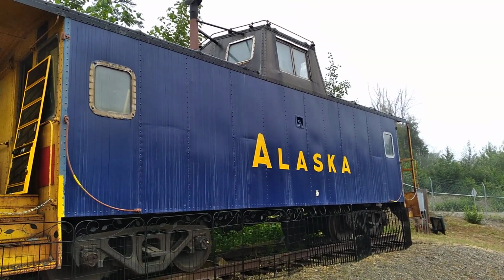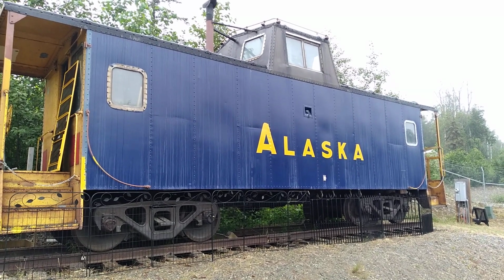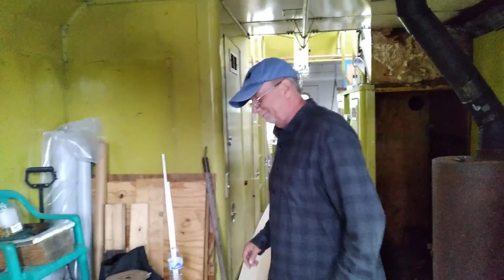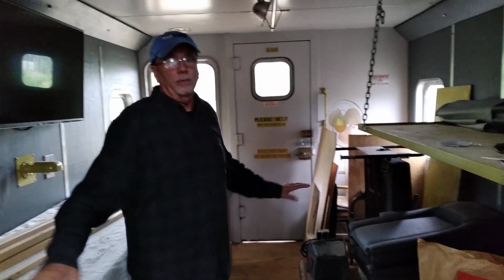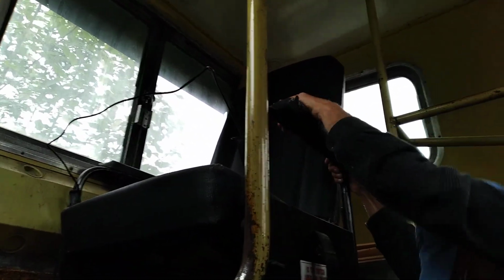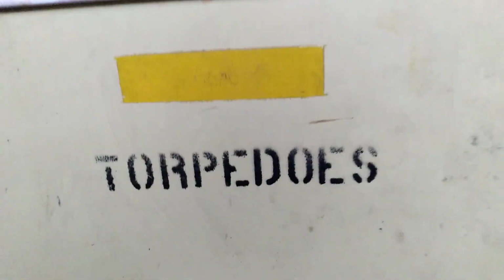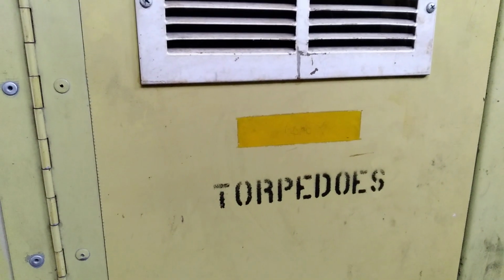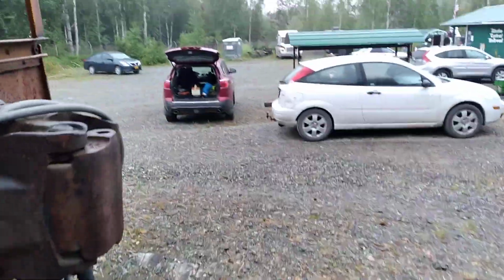Alaska Railroad Caboose 1074 Tour!!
Take a tour of our authentic Alaska Railroad caboose! 1074 was built for the Alaska Railroad in 1948 and was retired around 2008. We have lots of neat railroad artifacts from Alaska's railroads and it's safe to say this is our biggest in our collection.